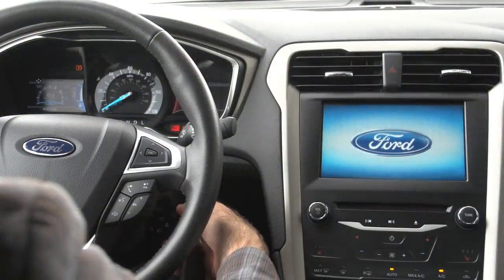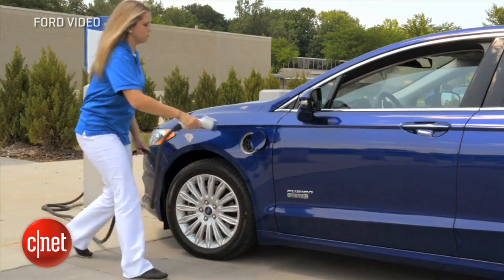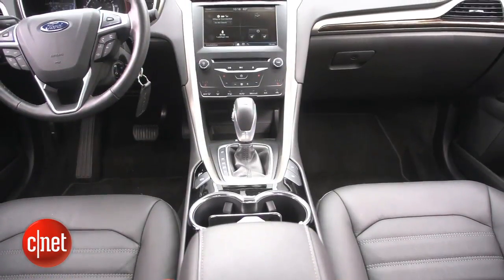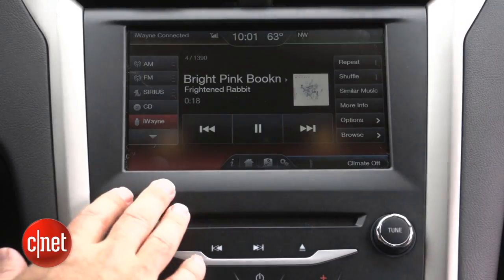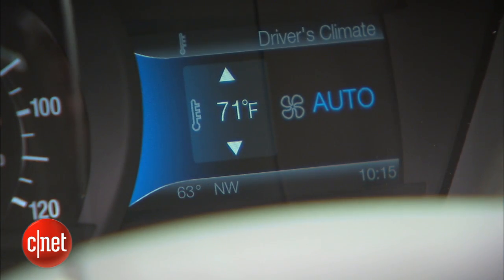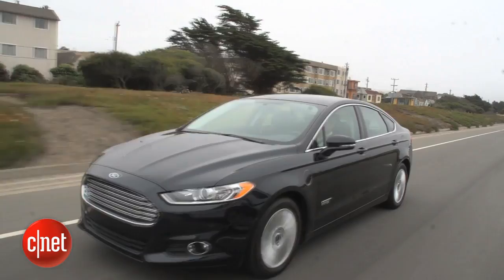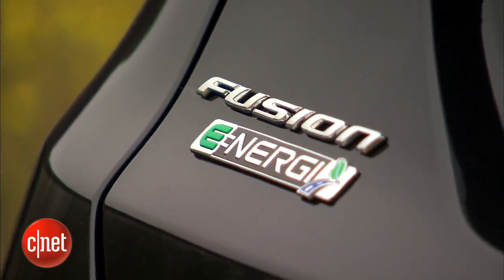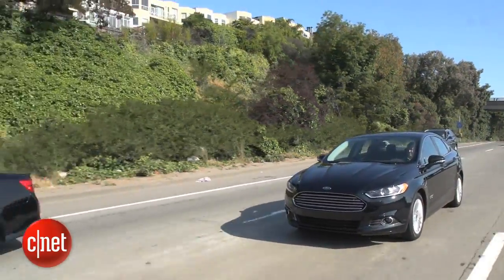Car Tech - Ford Fusion Energi drives electric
The 2014 Fusion Energi represents another step toward a fully electric car, adding 21 miles of electric range to a standard hybrid vehicle.